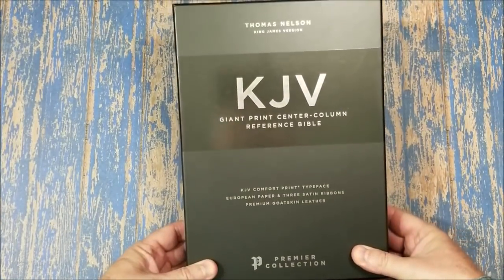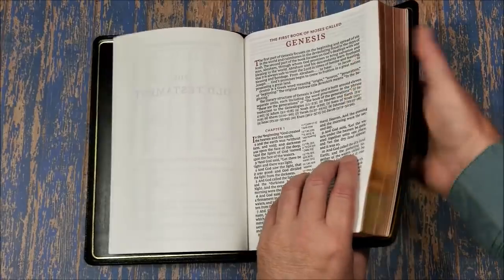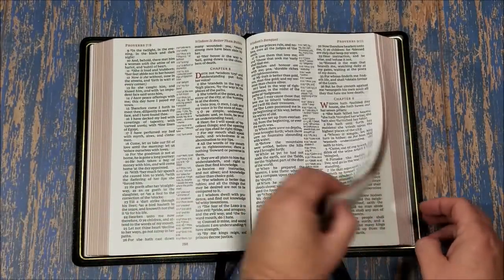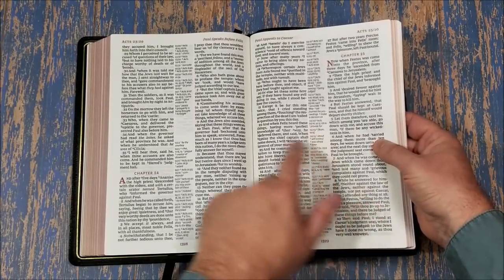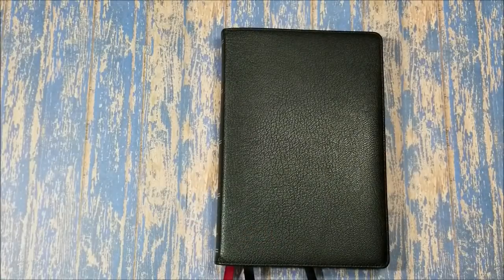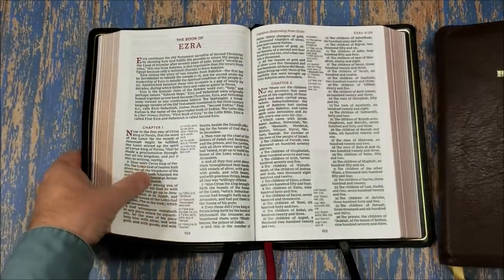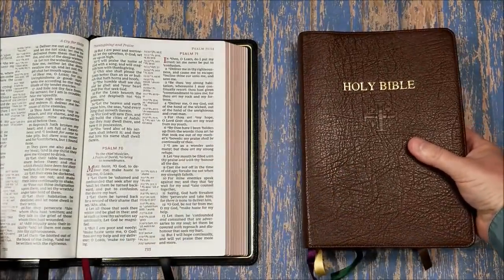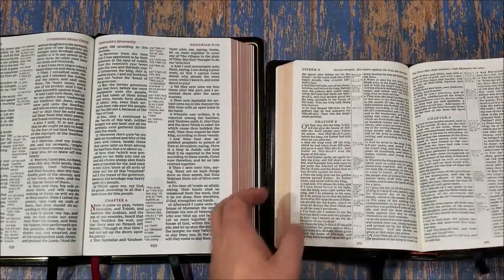Premier Collection KJV Giant Print Reference Bible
Premier Collection Giant Print Reference KJV Bible Review.

Purchase from Amazon